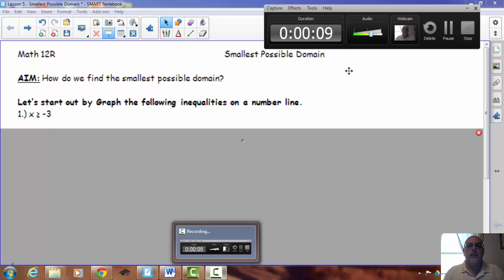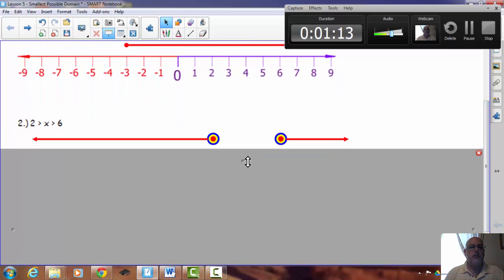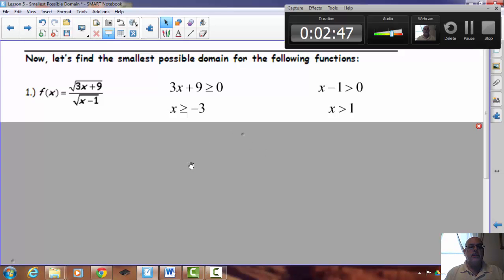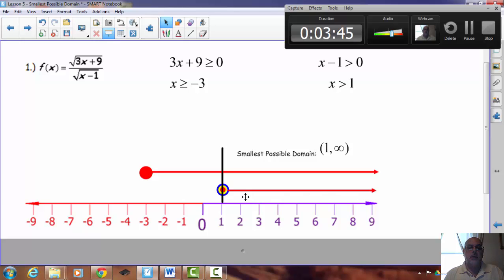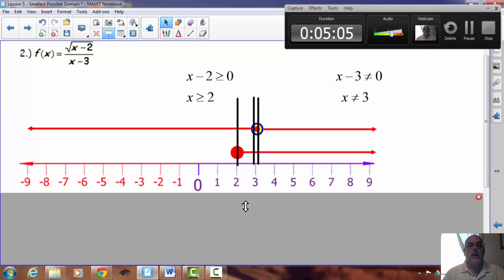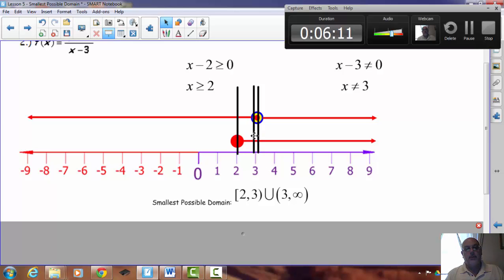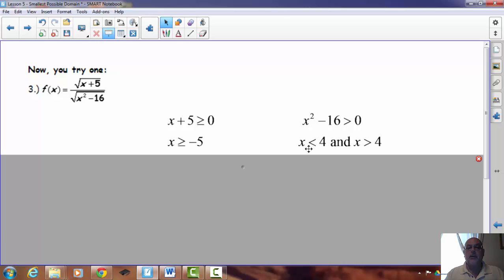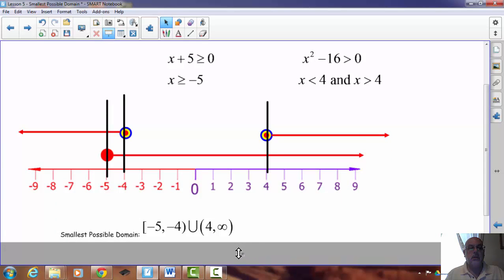Lesson 5 - Smallest Possible Domain